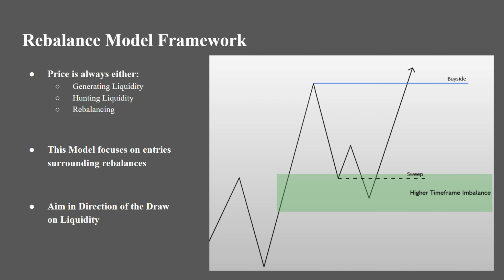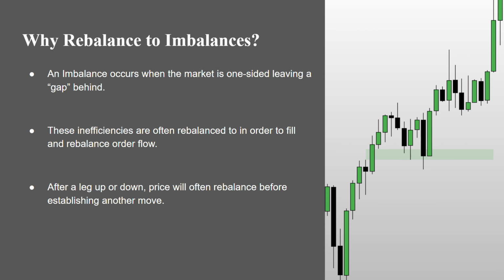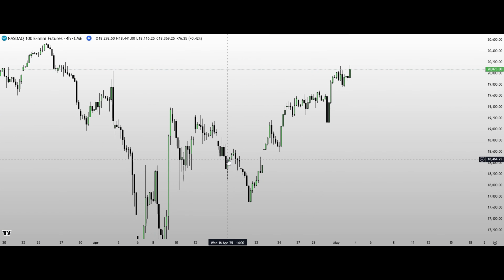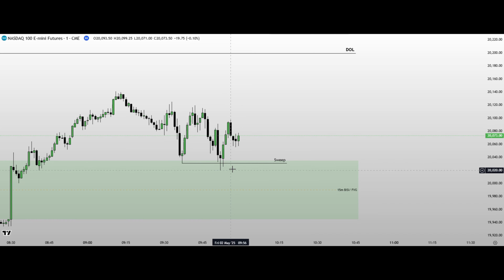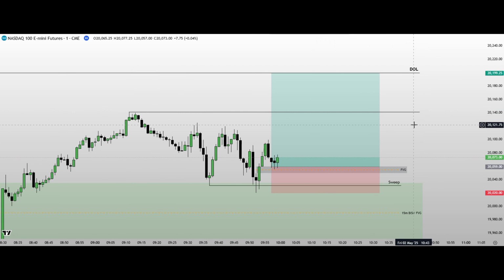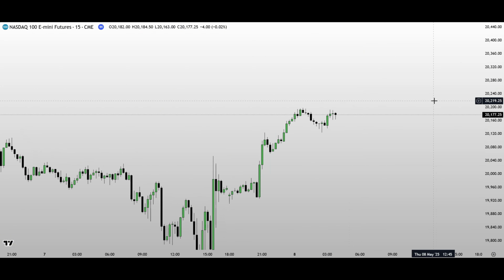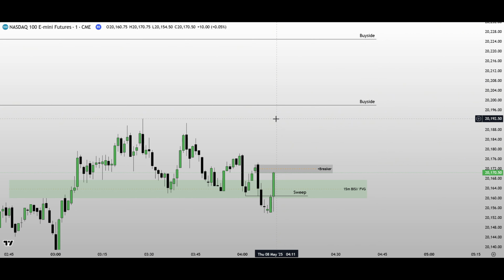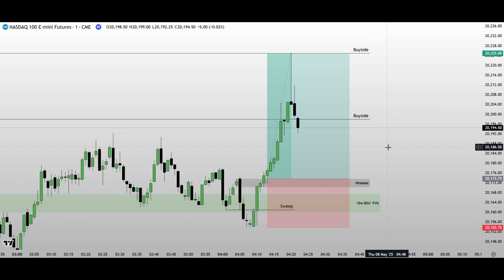Models 04 Rebalance Model